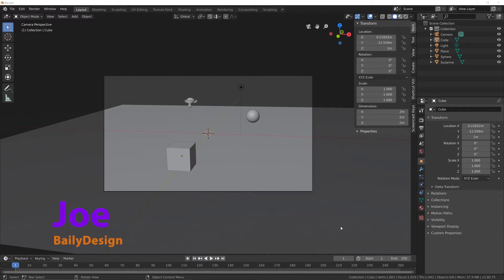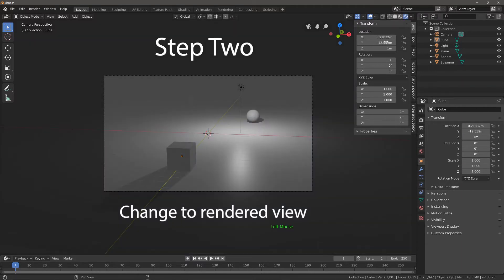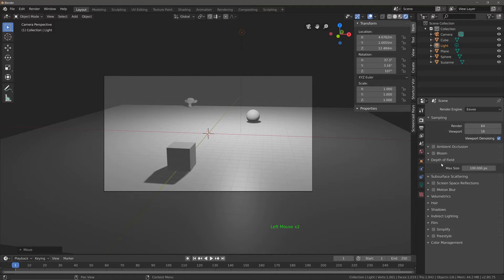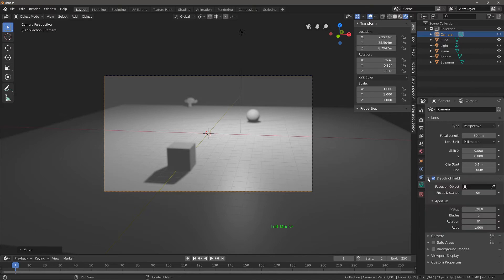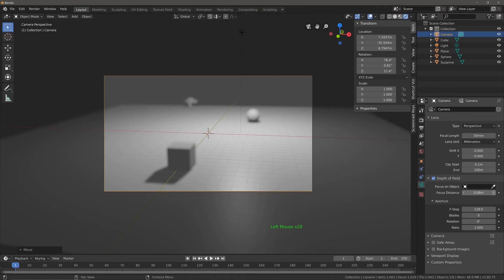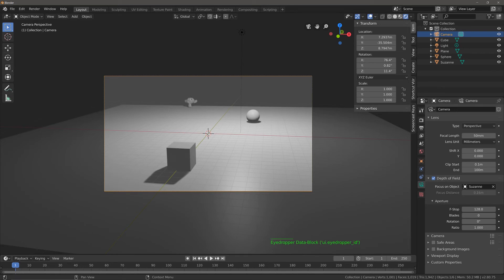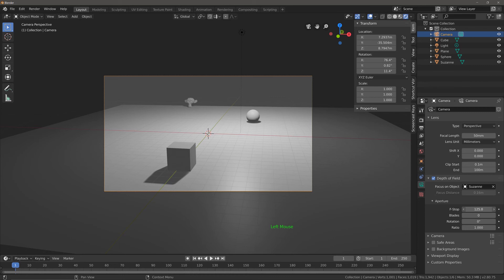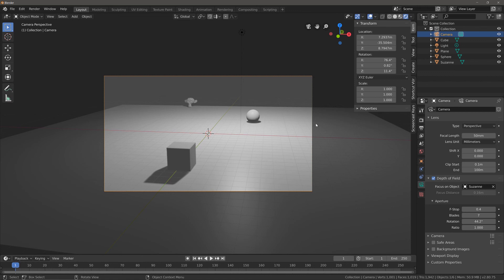Enable Depth Of Field In Eevee- Blender 2.8 Tutorial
For this tutorial we will be demonstrating how to enable depth of field when using the Eevee render engine in Blender version 2.8. To successfully follow along with the tutorial make sure to follow these steps:

Step 1 - View your scene through your camera
Step 2 - Change your viewport method to rendered view
Step 3 - Enable depth of field from the cameras object data tab in the properties panel

Our Blender Masterclass, the largest course that we plan to produce for blender 2.8X, is now in production and in its very early stages of development. However, you don't have to wait until its complete to get your hands on it. We are looking for feedback on the course during its alpha and beta phases and to do that we need you guys. But what do you get in return? You get lifetime access to the course not only during production but also after final release. Best of all you wont be paying anywhere near the full price for the course even though you get full access to the course content.

Interested? Click on the link below for our alpha coupon for lifetime access to the Blender 2.8X Masterclass. Oh, and this opportunity is only available until the 3rd January.

If you want to learn more about Blender you can use the following link to access our entire catalogue of courses.